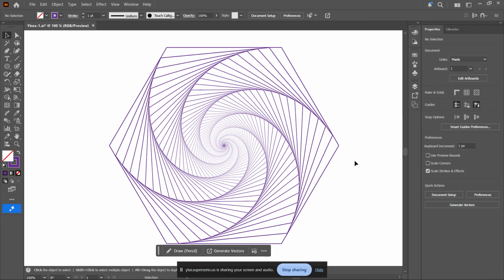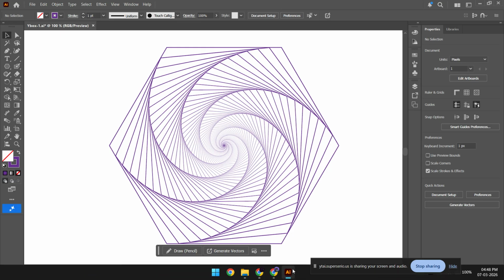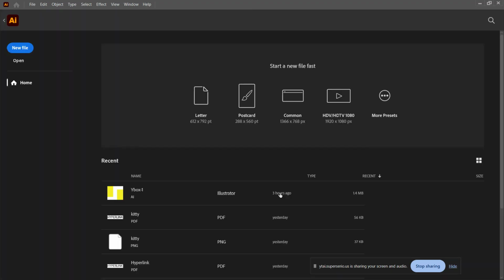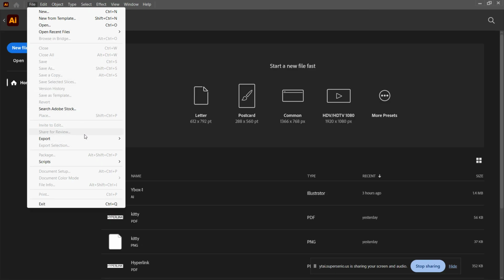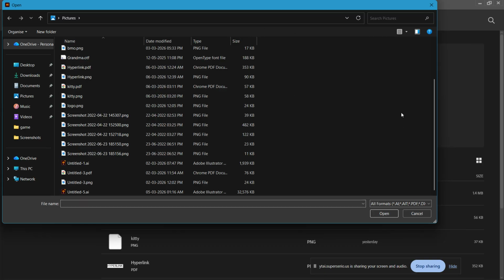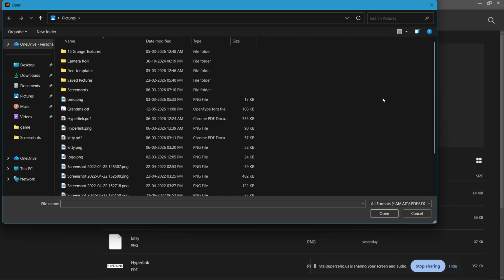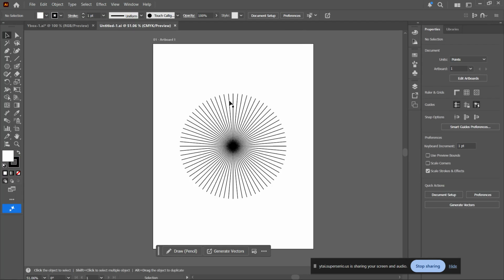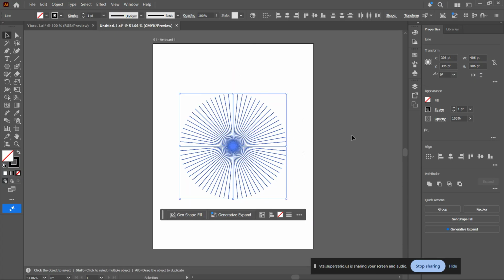How To Open Adobe Illustrator Files (2026 Easy Guide)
Learn how to open Adobe Illustrator files step by step including AI, EPS, and PDF formats using the built‑in File, Open option.
This beginner friendly tutorial walks you through quickly accessing and opening your design files in Illustrator.

Timestamps
0:00 Introduction
0:42 Open Adobe Illustrator
1:12 Click File In The Top Menu
1:36 Click Open
2:06 Browse To Your File
2:39 Select The File